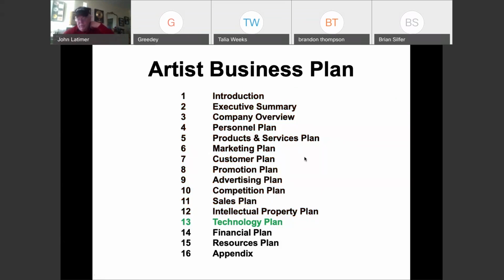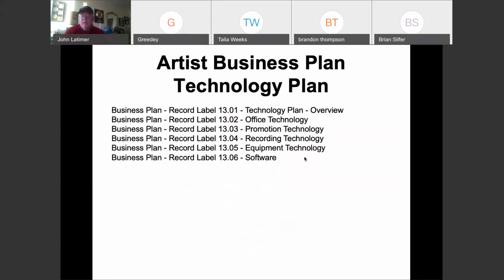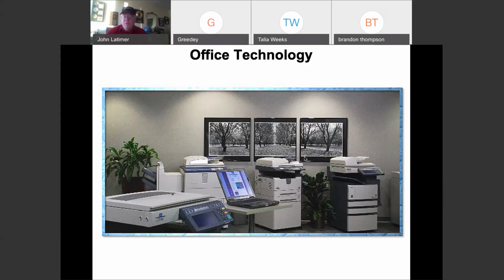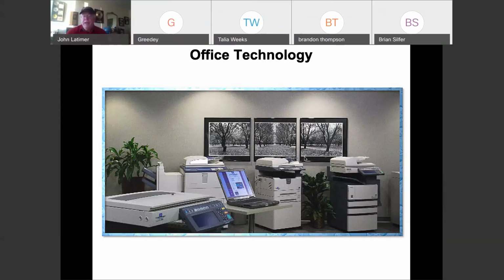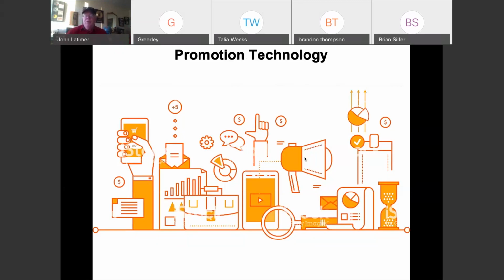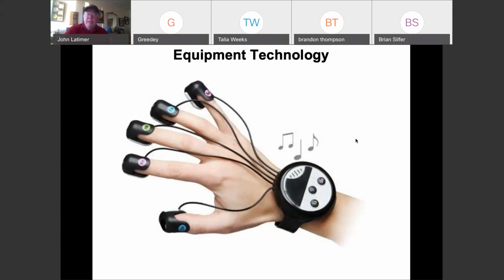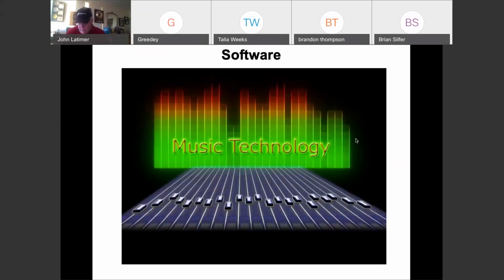Business Plan - Artist 13 - Technology Plan